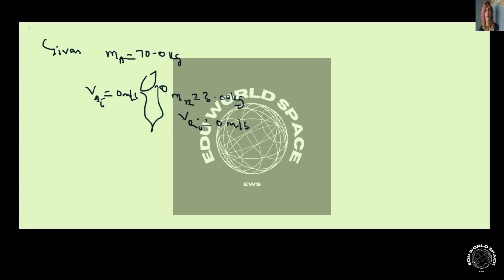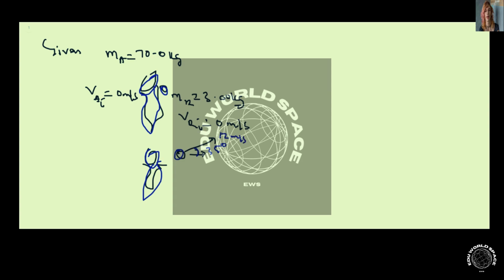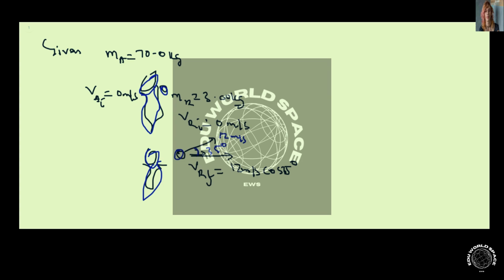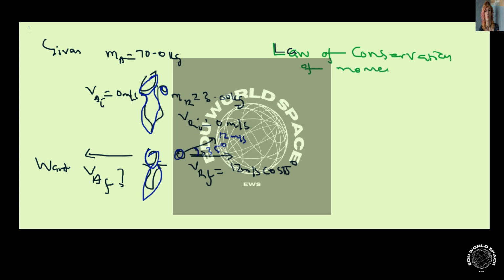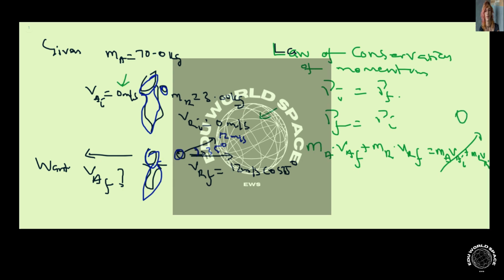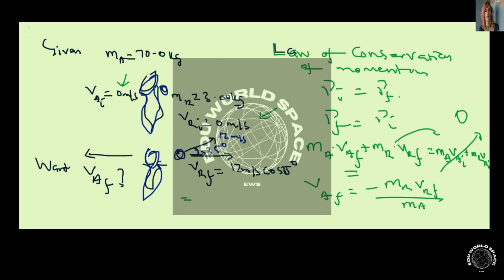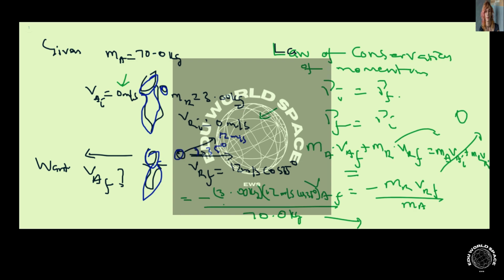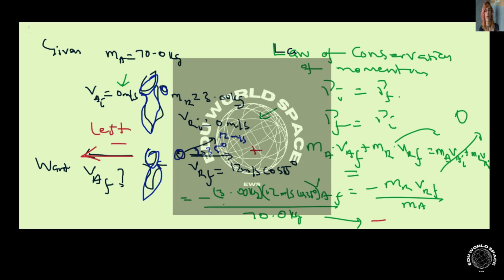You are standing on a large sheet of frictionless ice and holding a large rock. In order to get off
You are standing on a large sheet of frictionless ice and holding a large rock. In order to get off the ice, you throw the rock so it has velocity 12.0 m/s relative to the earth at an angle of 35.0 above the horizontal. If your mass is 70.0 kg and the rock's mass is 3.00 kg, what is your speed after you throw the rock? (See Discussion Question Q8.7.)